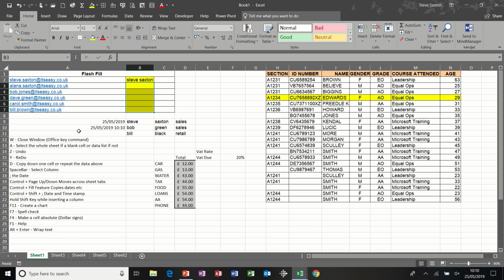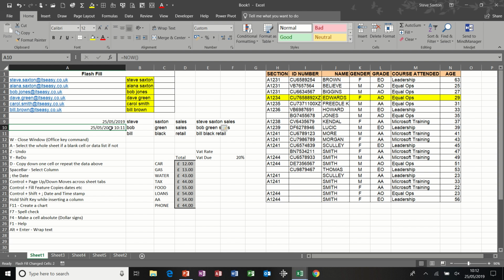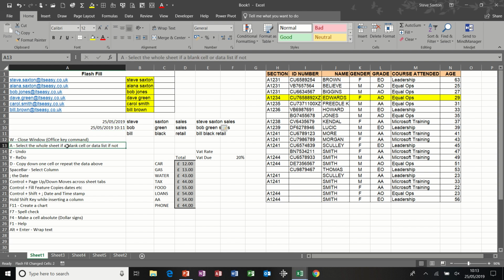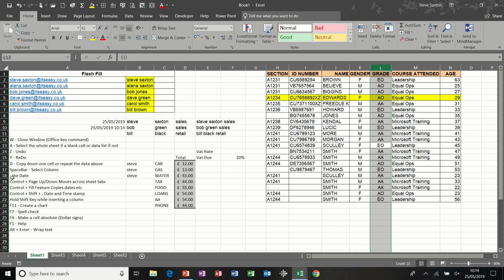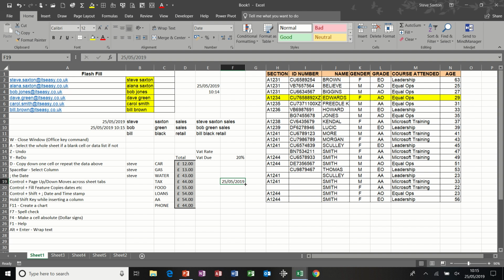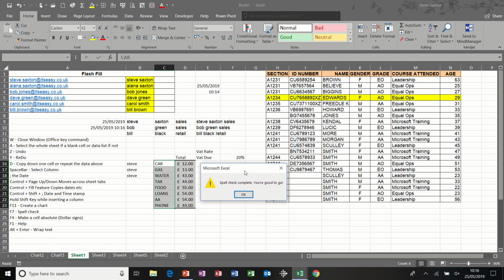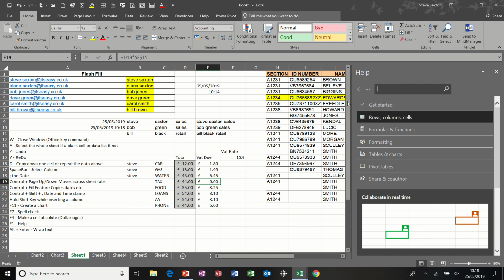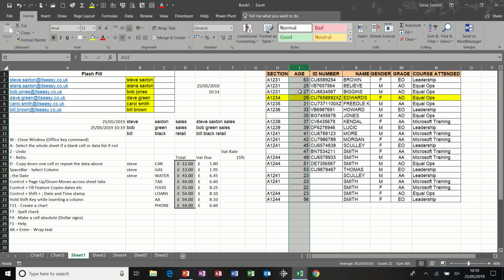Are You Missing These Game‑Changing Excel Tricks?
Unlock some seriously underrated Excel skills that can save you loads of time! In this video, we dive into essential Excel tips that every user — from beginners to power users — should know.
We’ll walk through smart ways to move columns, how to speed up your workflow with must‑know shortcut keys, and the magic of Flash Fill for instant data clean‑ups. If you’re looking to boost efficiency and work smarter in Excel, these hot tips are perfect for you.
🔥 What you’ll learn:
• The fastest way to move columns in Excel
• Time‑saving keyboard shortcuts you’ll actually use
• How Flash Fill can automate repetitive typing
• Practical tips to make your spreadsheets quicker and cleaner
If you’re working with data every day or training others in Excel, these tricks will instantly level up your skills. Give them a try and see how much time you save!

Excel tips
Excel shortcuts
Excel tricks for productivity
Flash Fill Excel
Move columns Excel
Excel beginner training
Excel data entry tricks
Microsoft Excel tutorial
Excel workflow optimisation
Time‑saving Excel tips

Hi guys, welcome to this session on Microsoft Excel. This excel tutorial provides essential excel tips for quickly creating lists using the flash fill excel feature. Learn how to use flash fill in excel to easily populate data, which is perfect for excel for beginners and anyone looking for helpful excel tutorials.